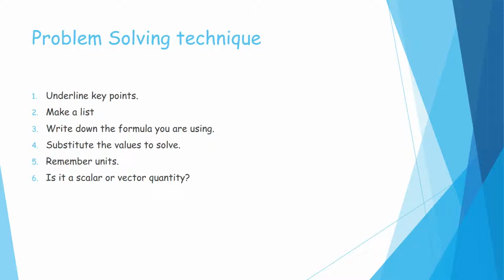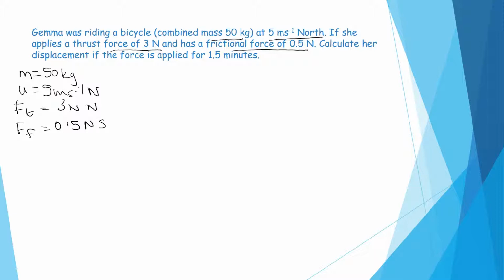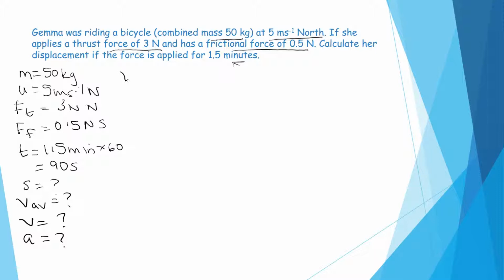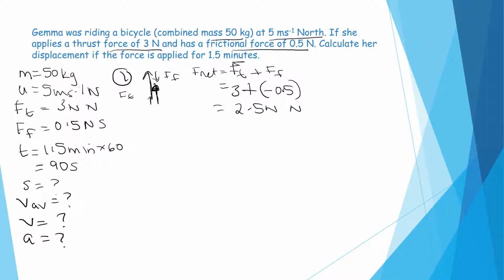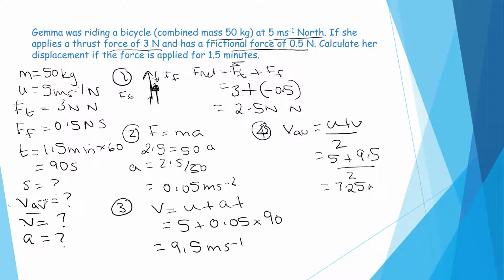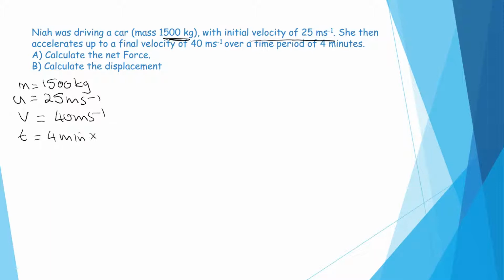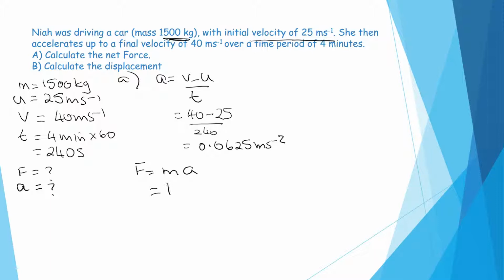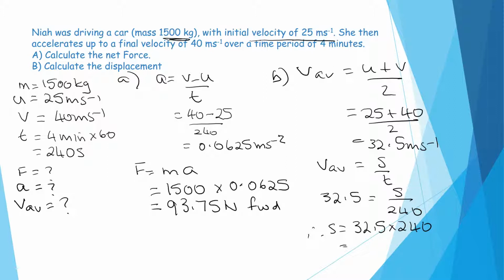Force calculations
Year 10 Physical Science